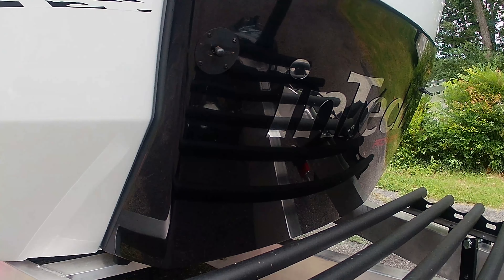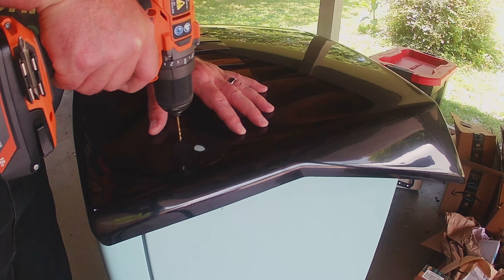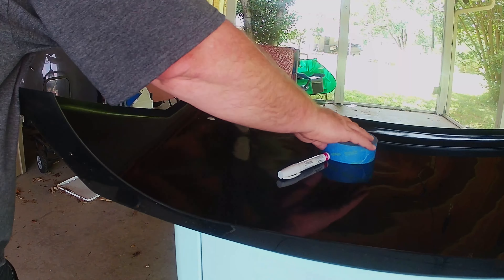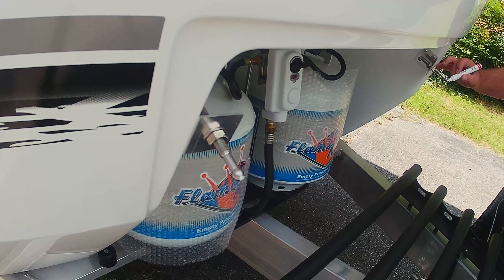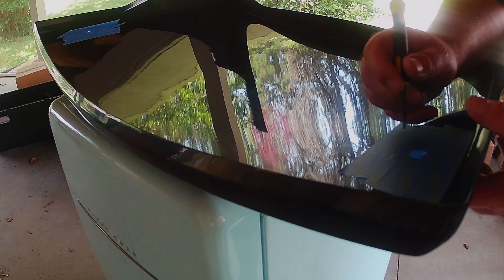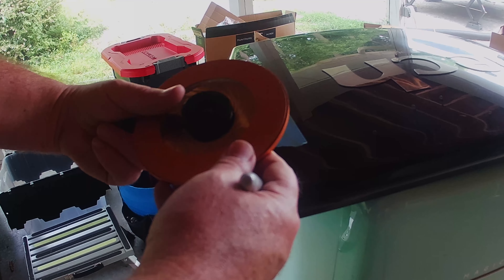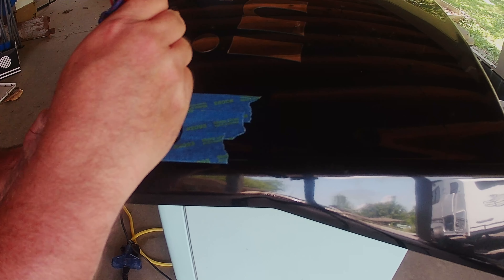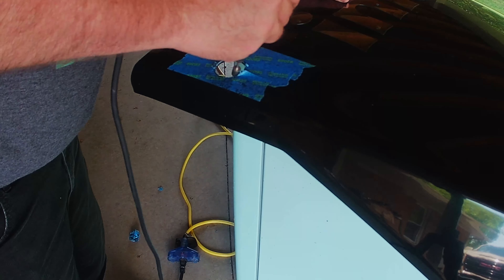LP Cover Quick Release Latches - InTech Sol Dusk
This is a walk-through of my install of STETION Universal Quick Latch Hood Pins (2.44" Diameter) on my InTech Sol Dusk camper. The front LP gas cover comes stock with cotter pin latches, and were starting to rust after a few months. The ease of use of the new quick release latches is delightful.

I recommend you hire a professional to do modifications to your RV. Viewer assumes all risk and liability should they choose to do this product install themselves.
Products in this video:
Stetion Quick Release Latches
Dremel 4000
Diamond bits for Dremel
Akaso Action Camera EK7000 Pro